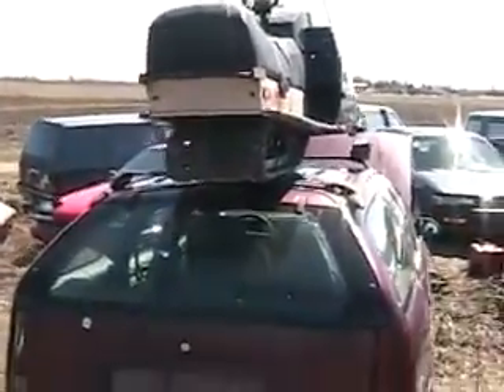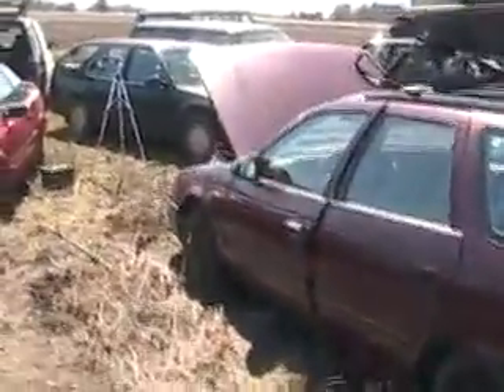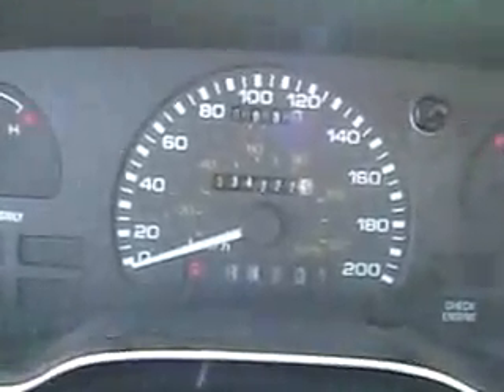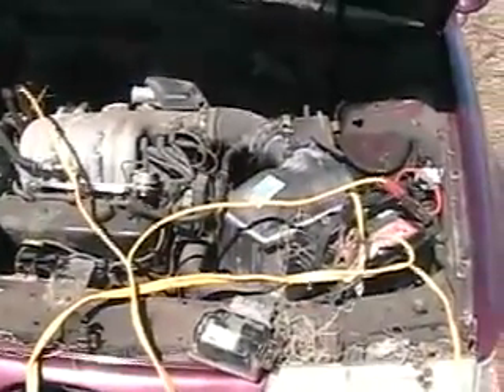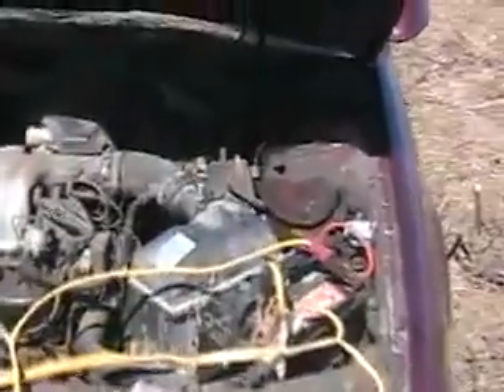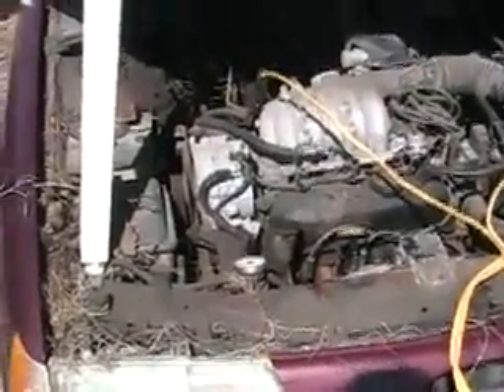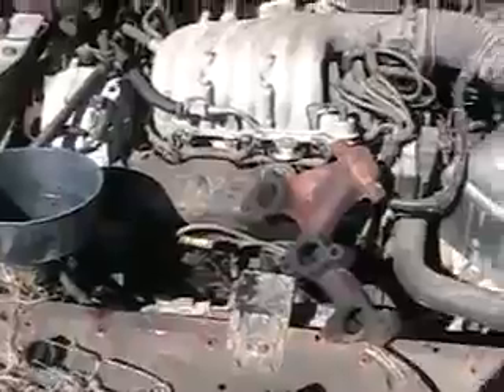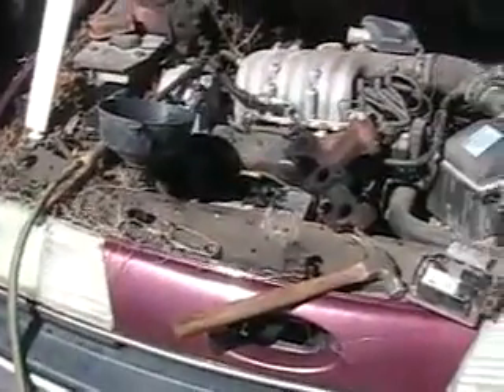91' taurus resurrection after 3 years Davidsfarmison[bliptv]now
91' taurus resurrection after 3 years Davidsfarmison[bliptv]now